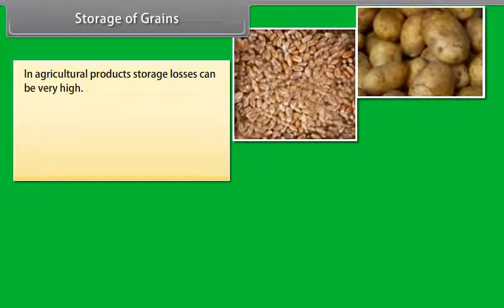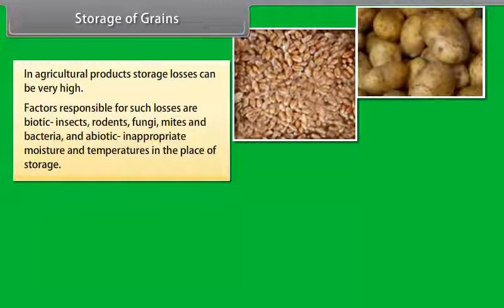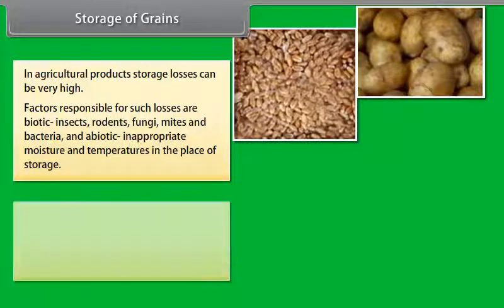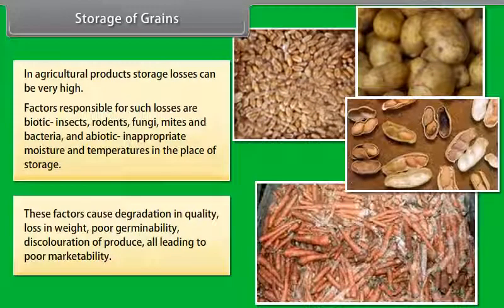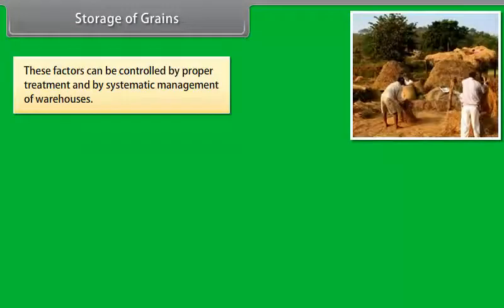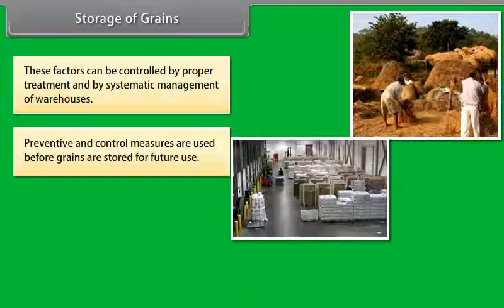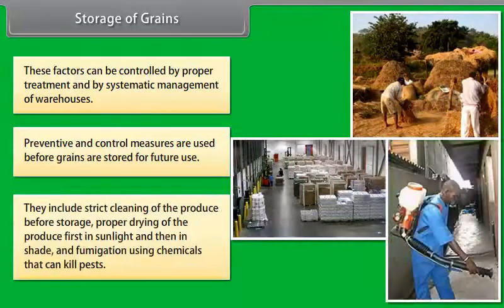Storage of Grains